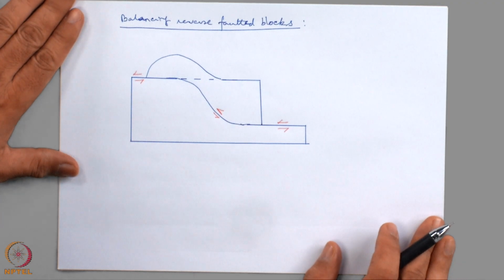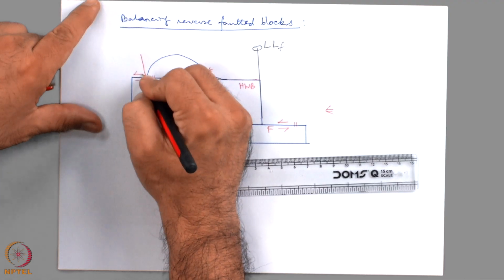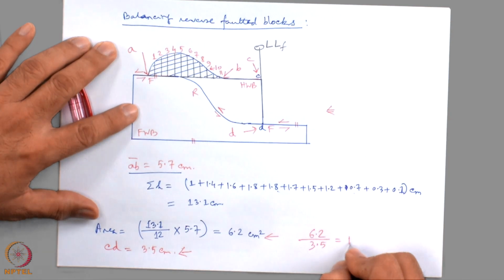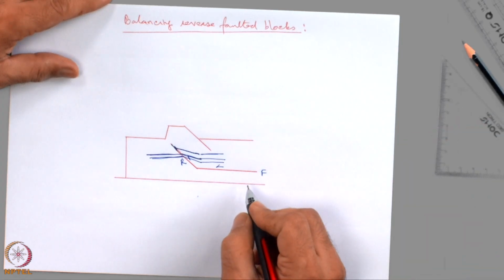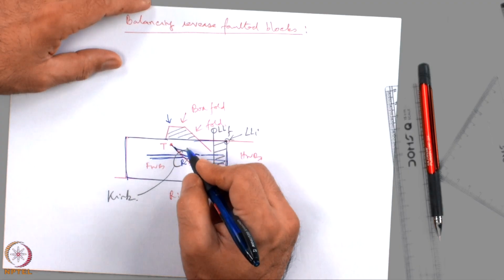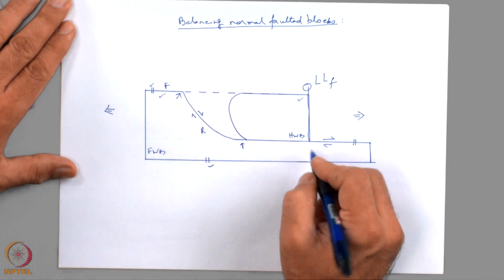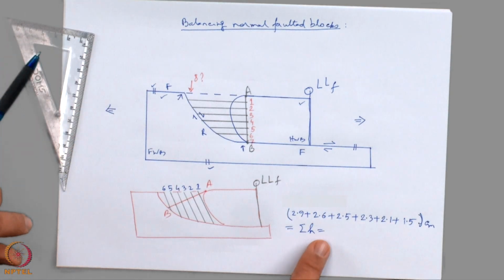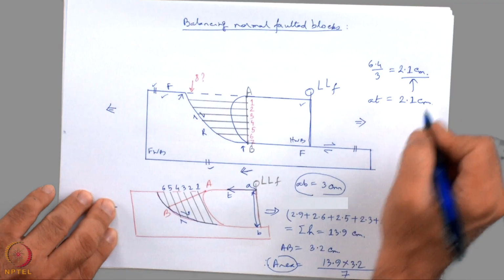Week 4: Lecture 16: Cross-section balancing practical - II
Lecture 16: Cross-section balancing practical - II